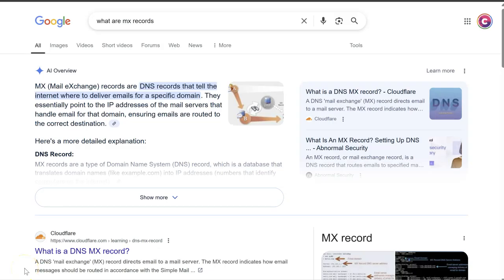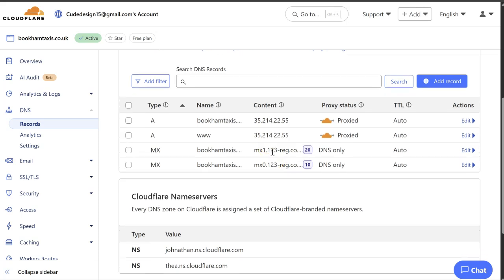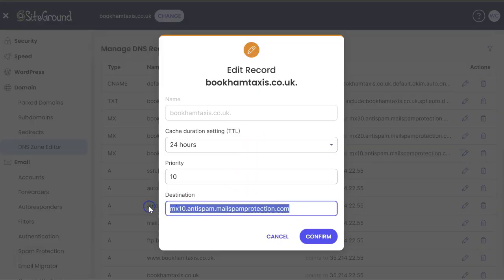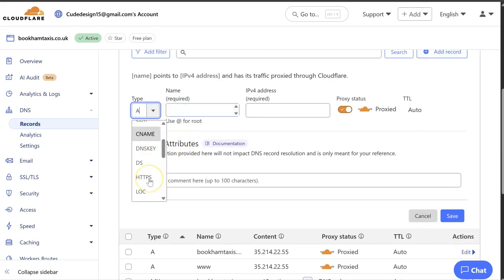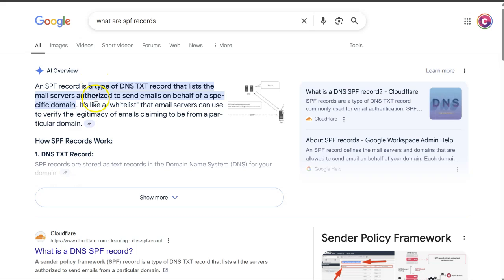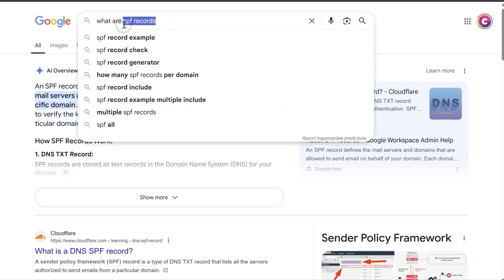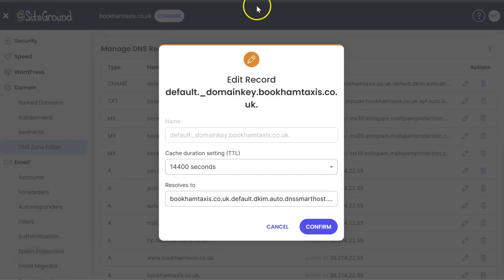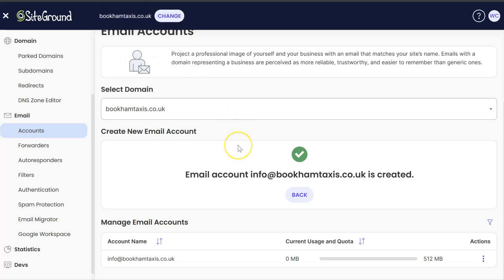How to Manage MX Records ✉️ | Set Up Email for Your Domain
In this tutorial, I show you how to manage your MX records to properly route email for your domain using Google Workspace, Outlook, Zoho, or any other email provider. 📧

00:00 What are MX Records?
01:31 Updating MX Records
03:22 Adding the SPF Record
04:20 Adding DKIM Record

You’ll learn:

✅ What MX records are and why they matter
✅ How to add or edit MX records via your DNS provider (like Cloudflare, SiteGround, or your registrar)
✅ How to avoid common mistakes that stop emails from being delivered
✅ How to check if your MX records are working properly

This is a must—watch if you’re having trouble receiving emails or setting up a new domain.

💬 Need help troubleshooting? Drop your questions in the comments.